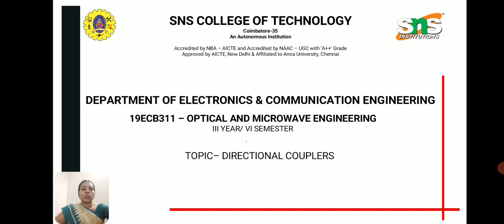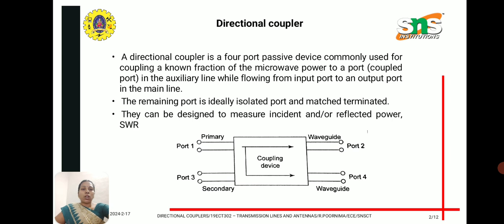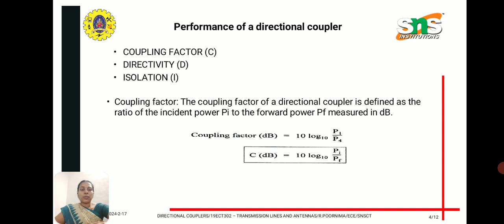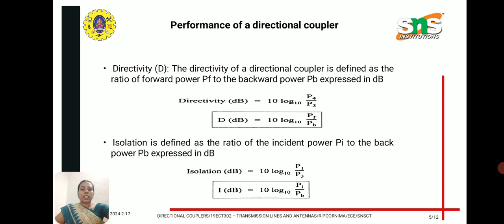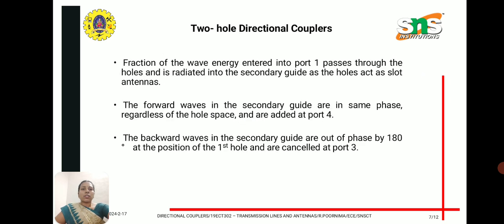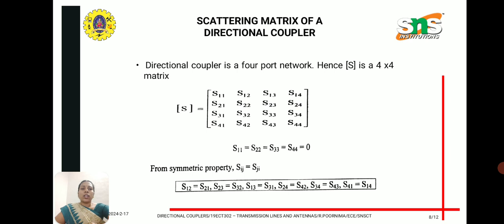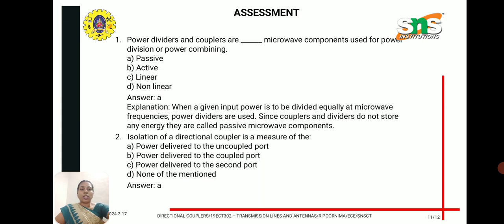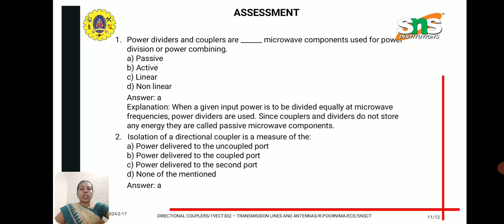Directional coupler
Subject: Optical and Microwave Engineering